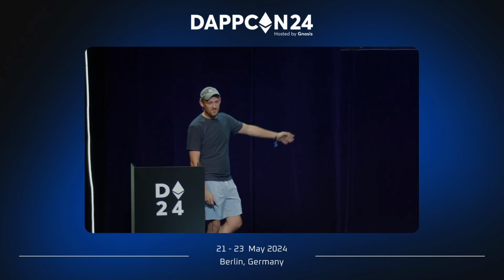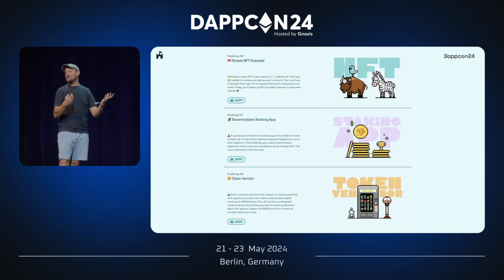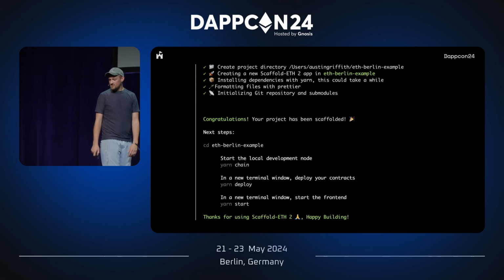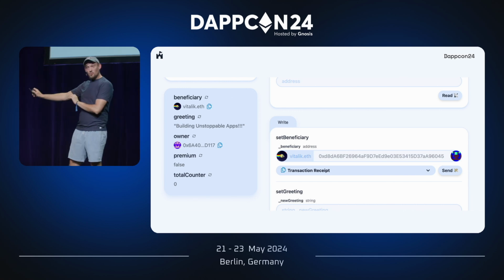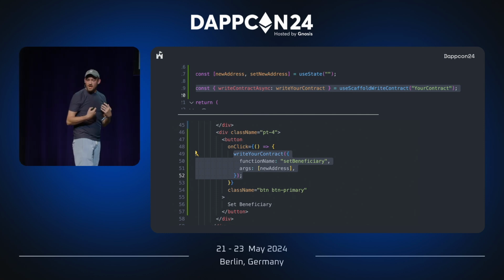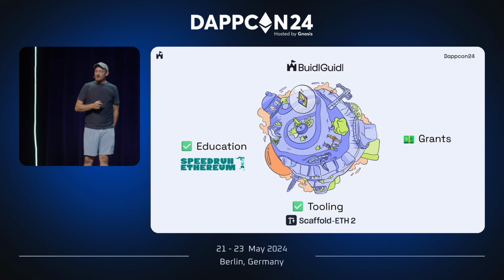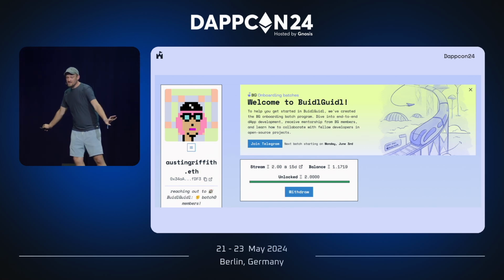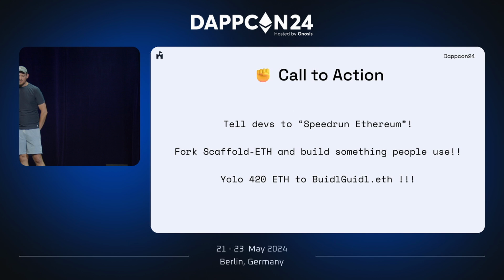DAPPCON 2024: Building Decentralized Apps Quickly - Austin Griffith